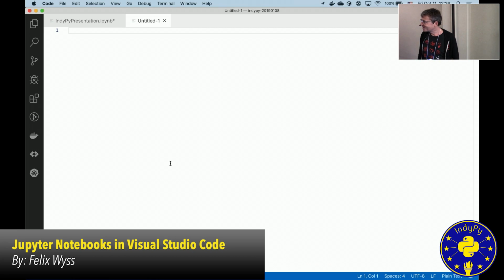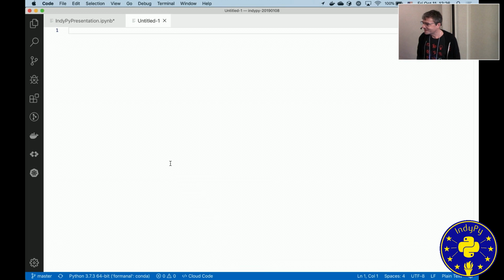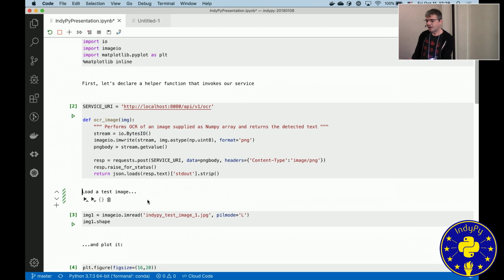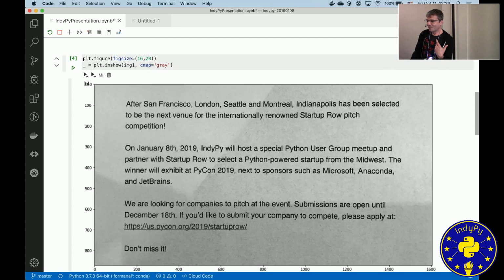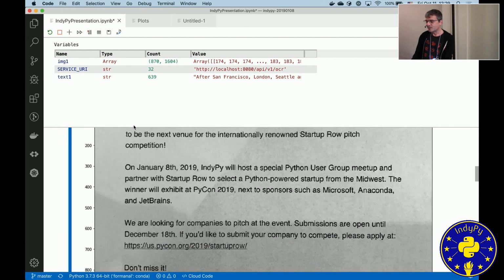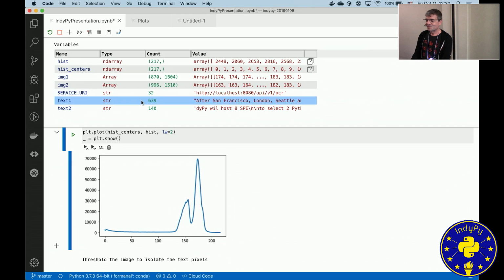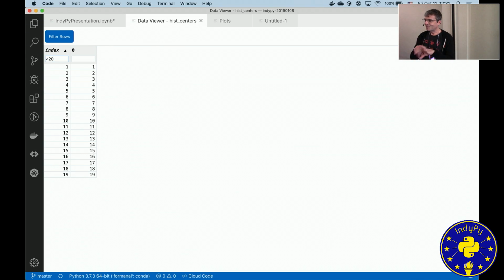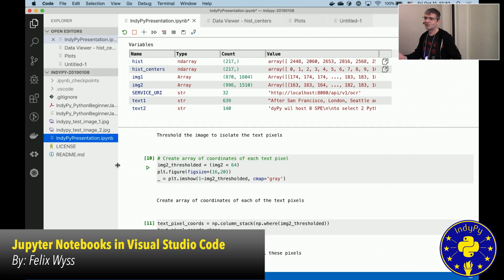"Juptyer Notebooks in Visual Studio Code" by Felix Wyss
Lightning Talk at PyData Indy 2019

Recorded at JPS Events at The Regions Tower in Indianapolis, IN on 10/11/2019
IndyPy's PyData Indy 2019